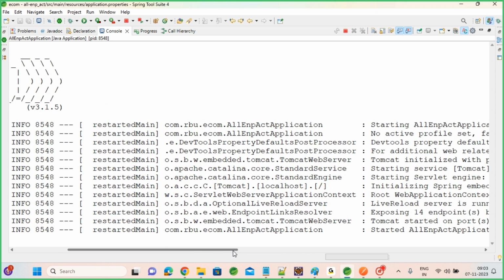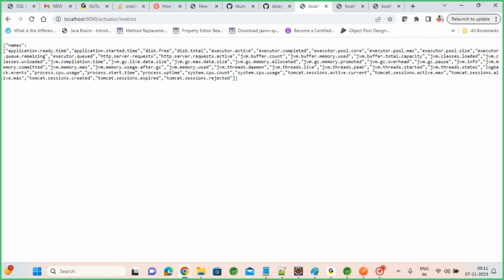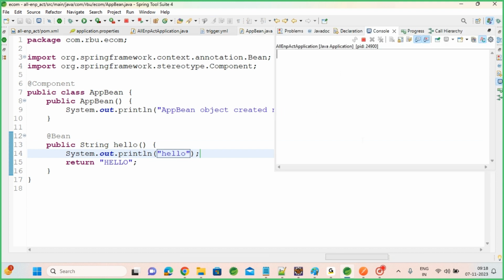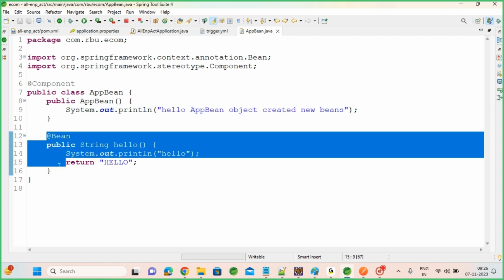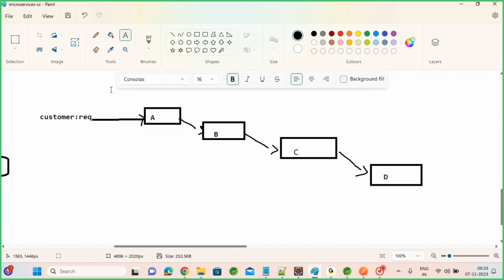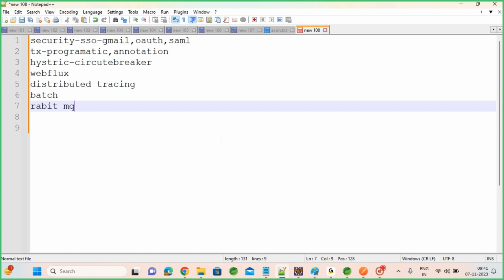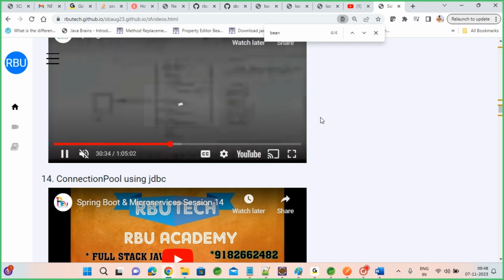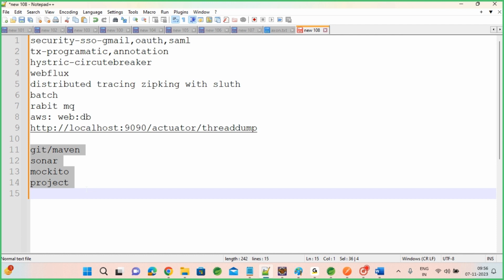Spring Boot & Microservices Session